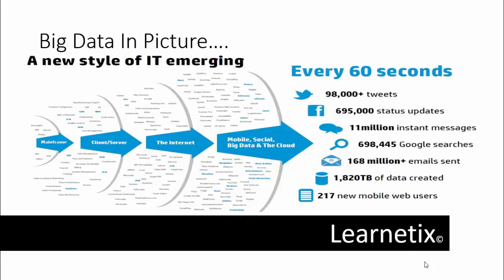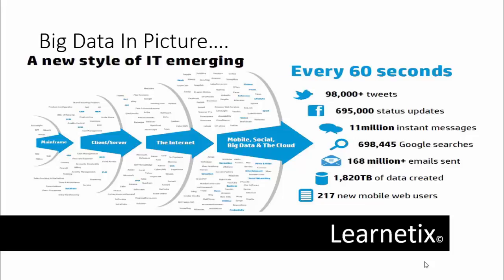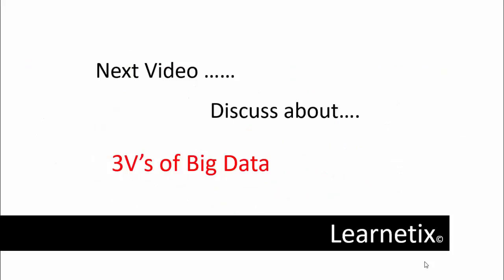Big Data Tutorial | 3. Big Data In Picture | Learn Big Data From Scratch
Hello Everyone,
In this entire tutorial , we will focus on Big Data Ecosystem and Big Data Terminology .
In this video we will discuss How big data comes into picture ?
extremely large data sets that may be analysed computationally to reveal patterns, trends, and associations,
especially relating to human behaviour and interactions.
"Big data” is a frequently heard buzzword in 2012. This year, IBM teamed with the University of Oxford to help organizations
look beyond the big data hype and gain a deeper view into how their peers are defining and tackling big data today to improve business performance.
Currently we are living in the era of huge data generation in which everyday enormous data is generating every seconds. According to survey Data
generate in 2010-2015 is triple as data generated into past of 10 years. So right now We have to think about data handleing and data analyis concepts for our
valuable data .